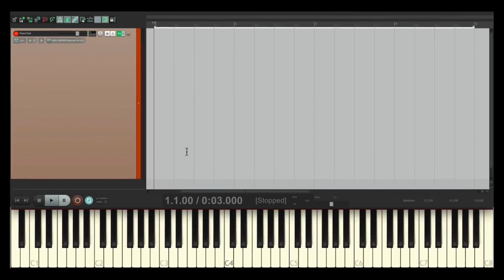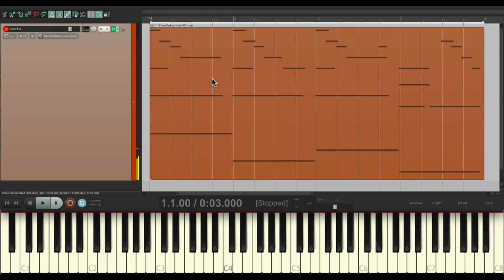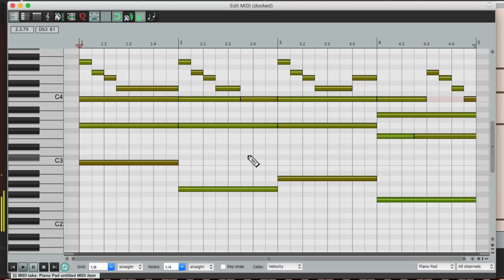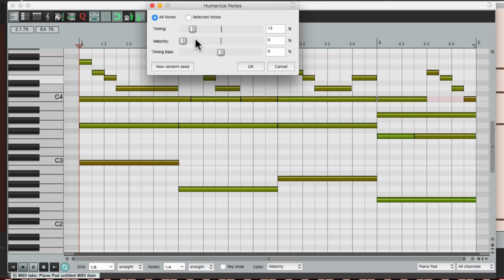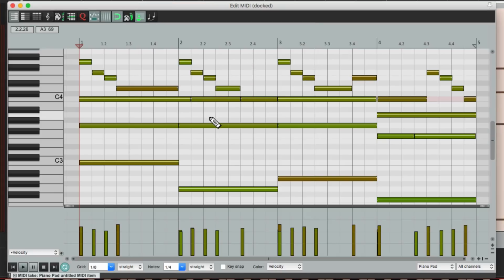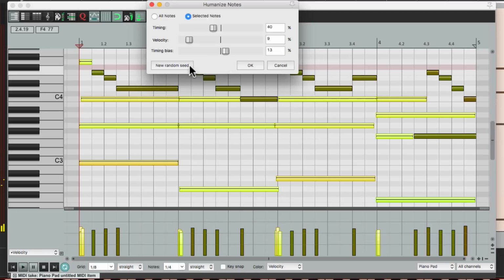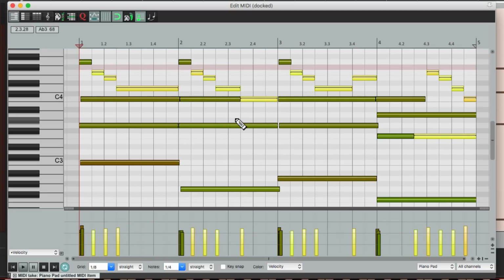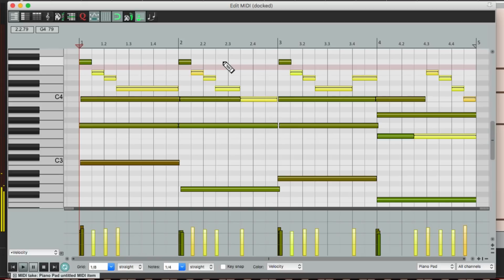Humanize MIDI in REAPER